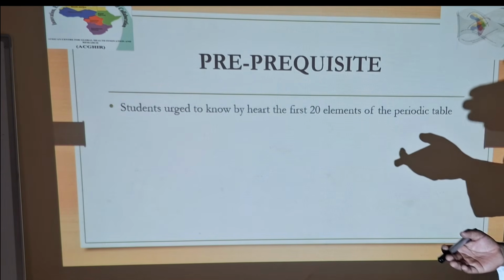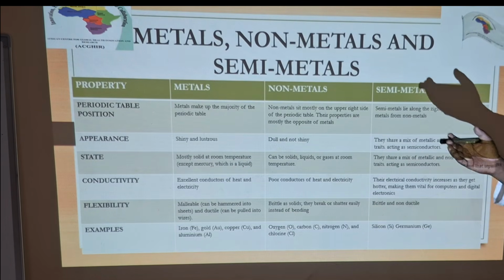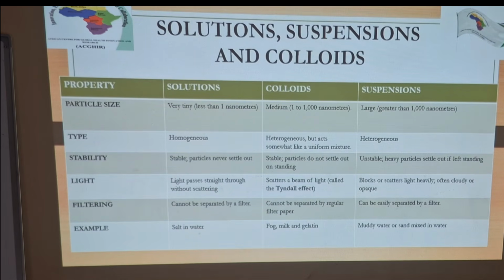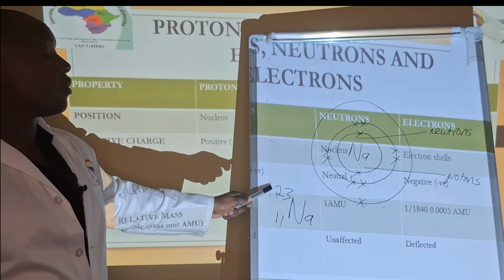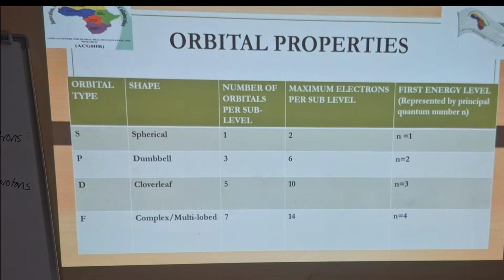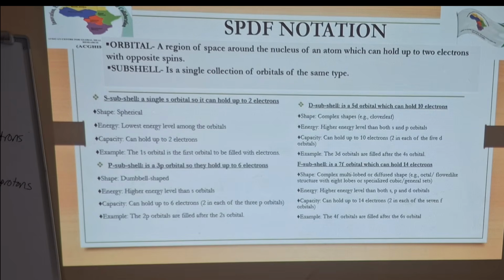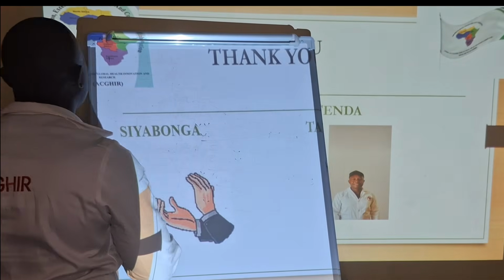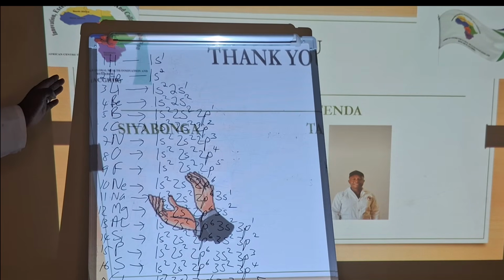LECTURE 1 INTRODUCTION TO CHEMISTRY 11 August 2026